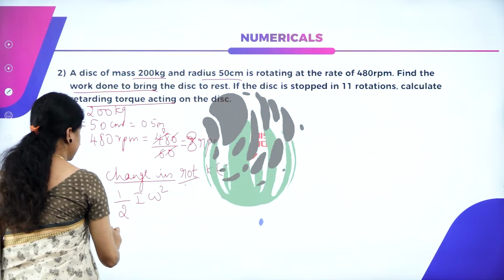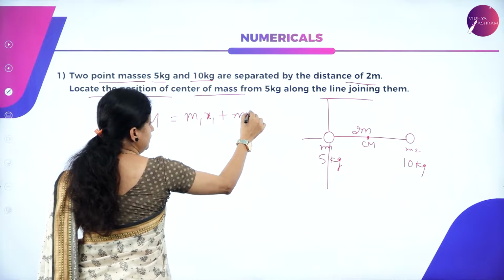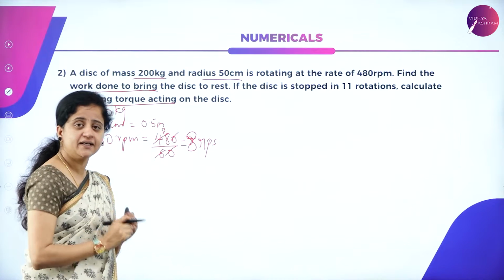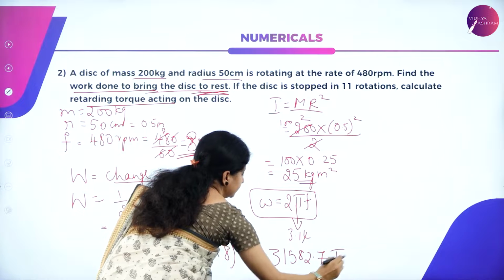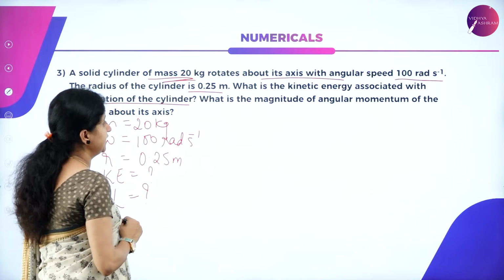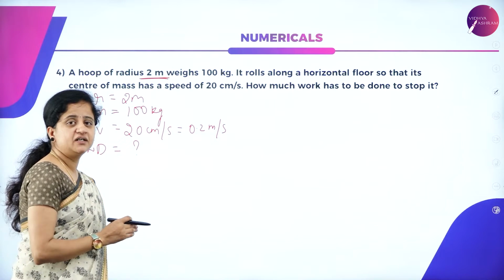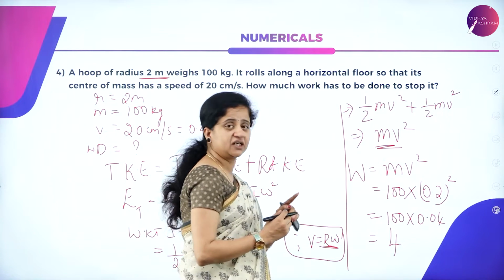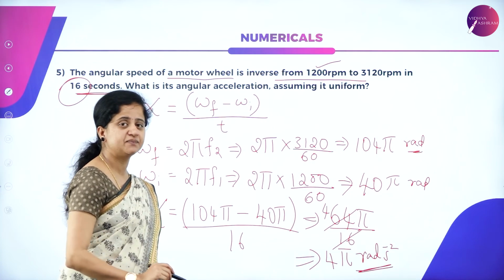DAY 42 | PHYSICS | I PUC | SYSTEM OF PARTICLES AND ROTATIONAL MOTION | L4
Class : I PUC
Stream : SCIENCE
Subject : PHYSICS
Chapter Name : SYSTEM OF PARTICLES AND ROTATIONAL MOTION
Lecture : 4